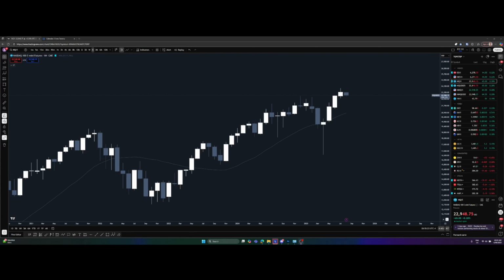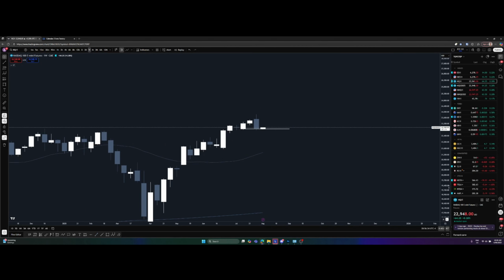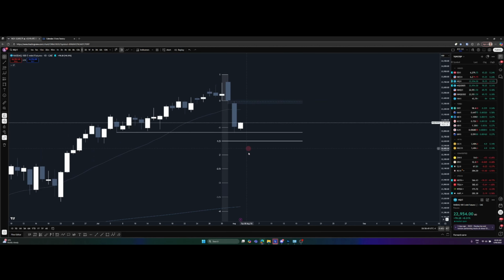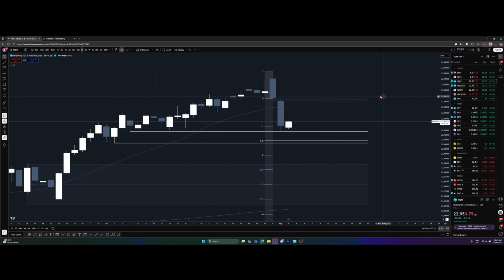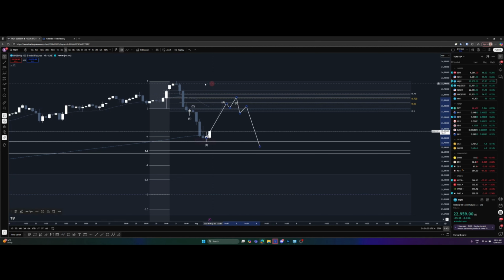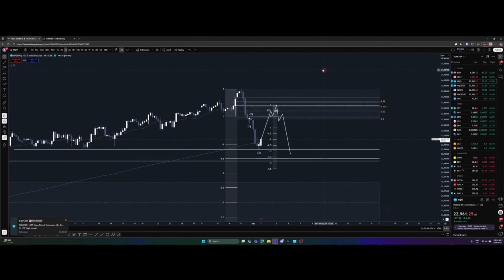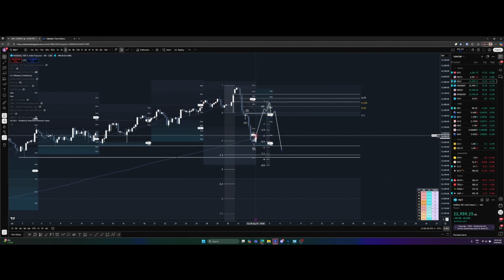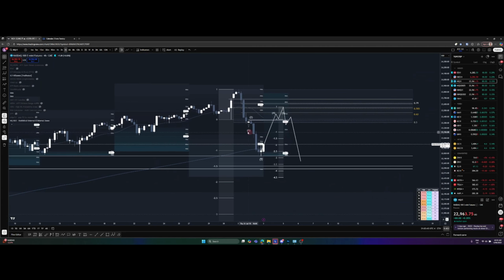Top Down Analysis Aug 4th 2025